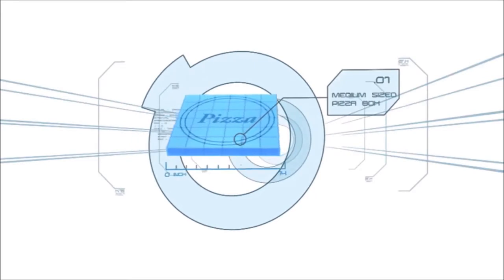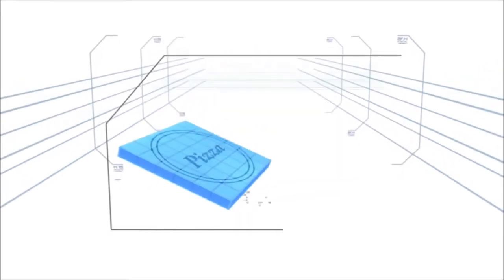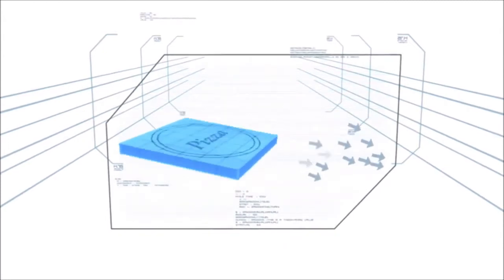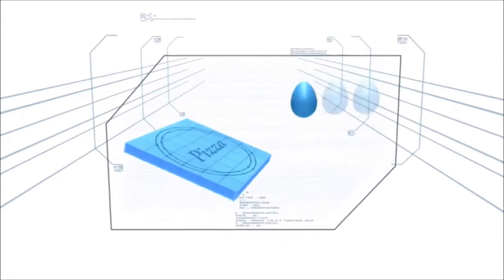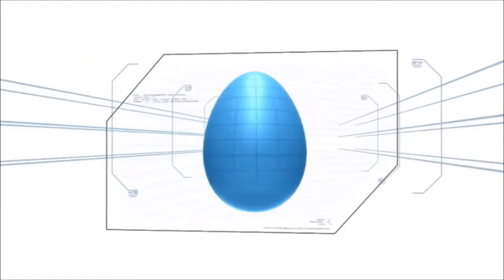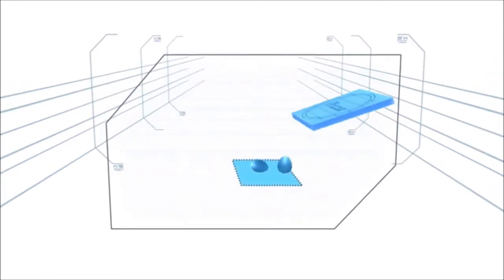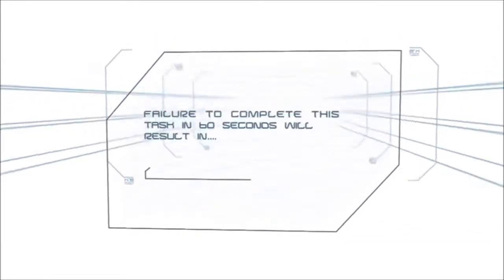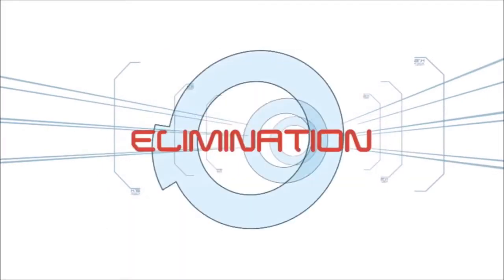SNPP Counselor Games: Week 1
Our counselors compete against one another in our first week of counselor games!